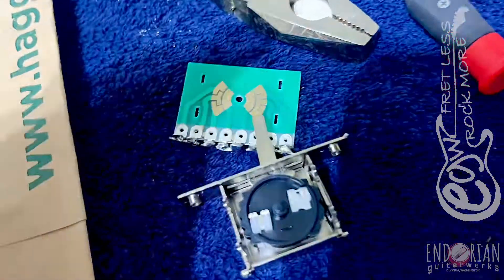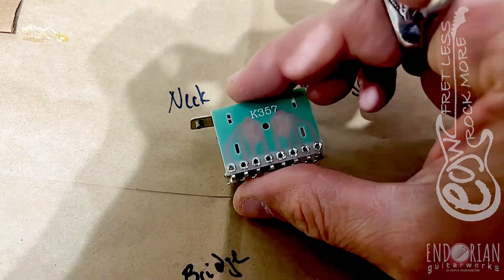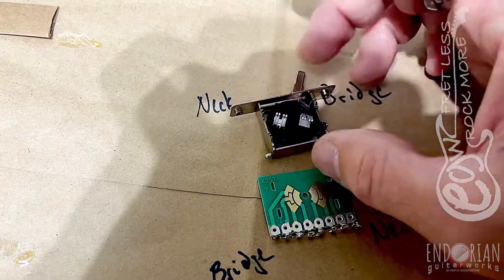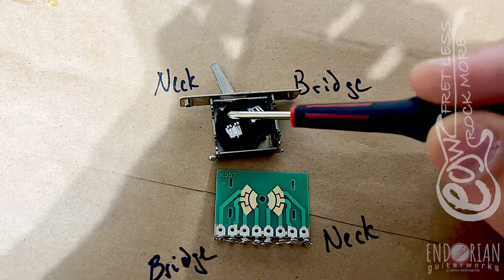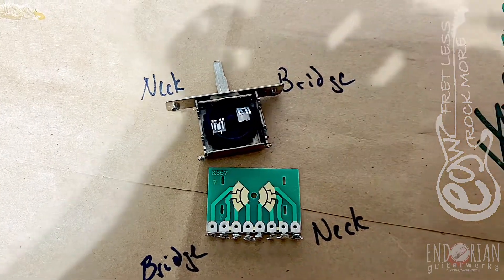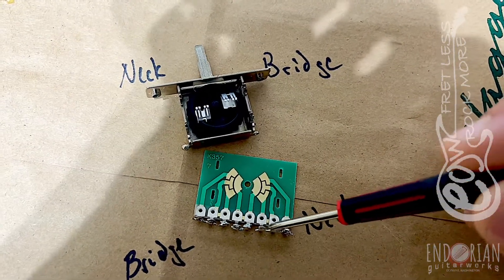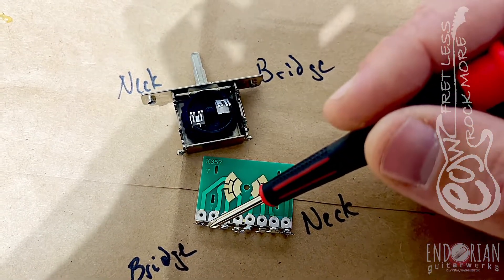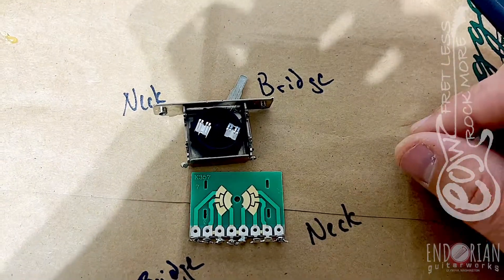How do these stupid 3-way circuit switches work?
How do these stupid 3-way circuit switches work? They work very similar to a three-way blade switch but can be confusing because they don’t always come with a wiring schematic. So I decided to just take one apart and show you.￼